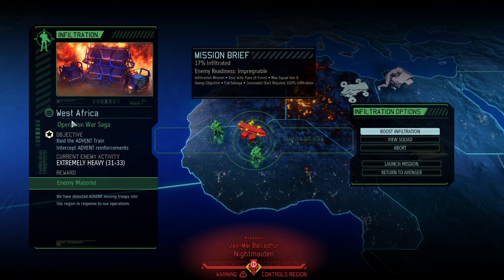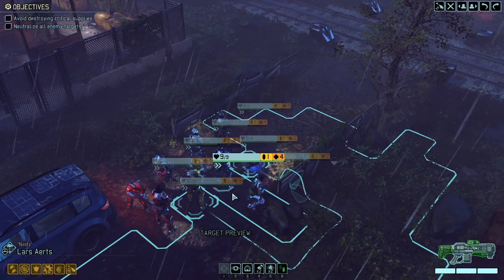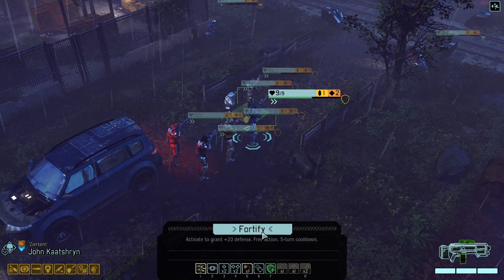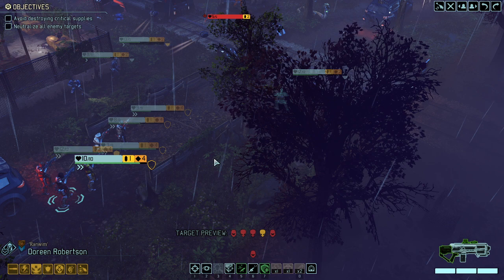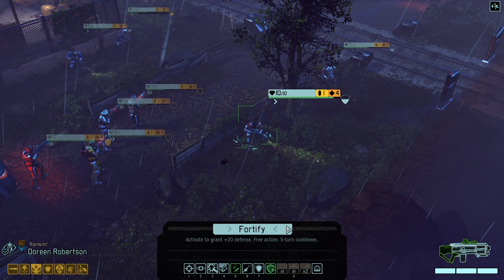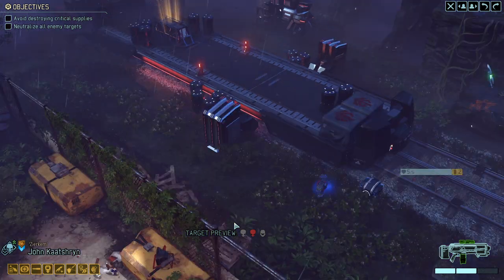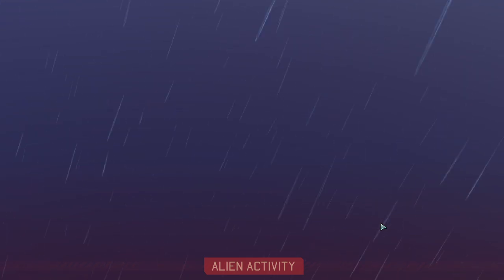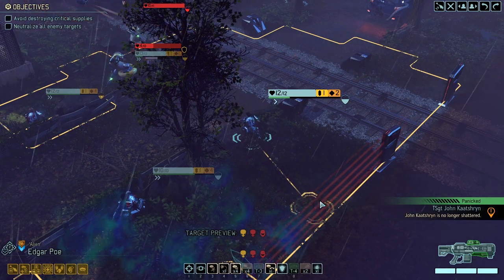(45a) XCOM2 Long War of the Chosen Legendary Ironman syken4games